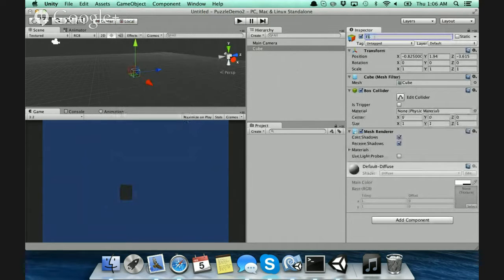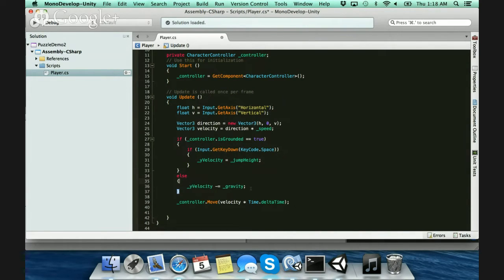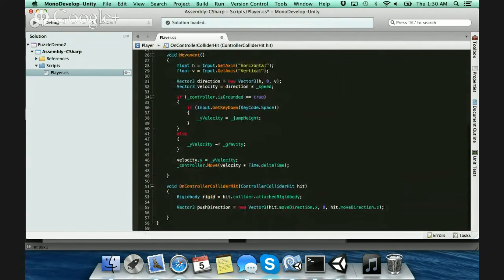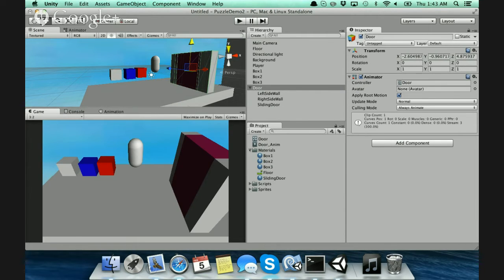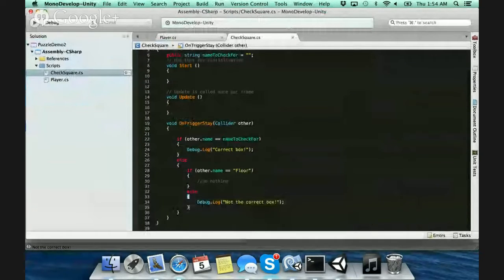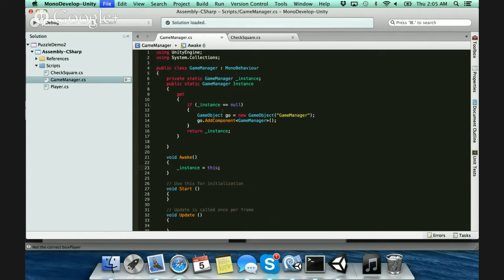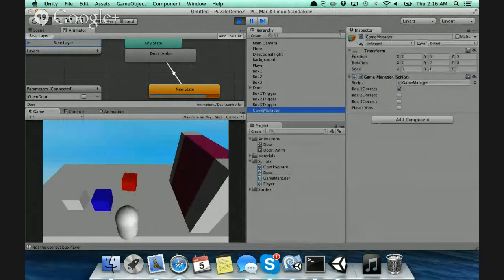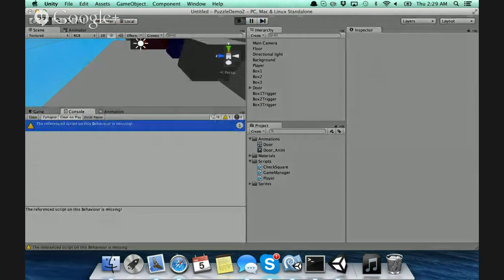Unity C# Livestream - Moving Objects in Unity - Push Mechanics with your Character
I'll be creating a demo puzzle project. It will consist of a physics based character controller, puzzle elements such as moving boxes around, and simple animations. Written from scratch in C#.